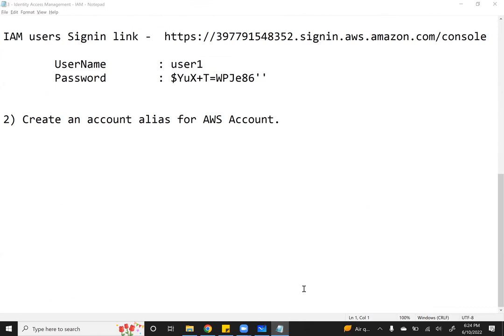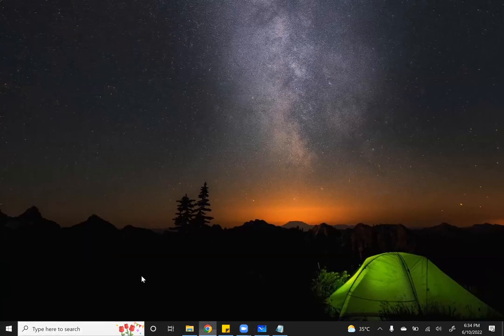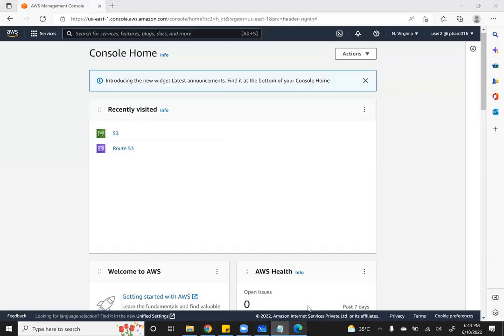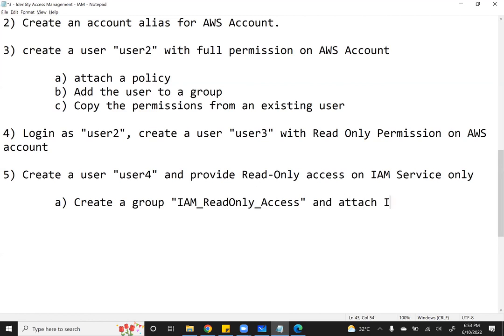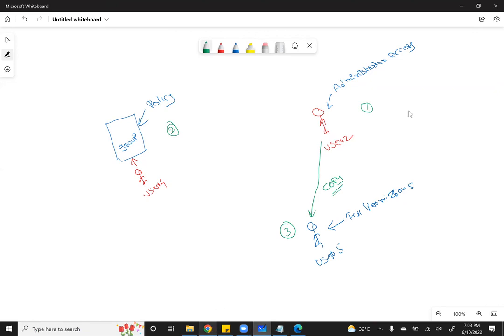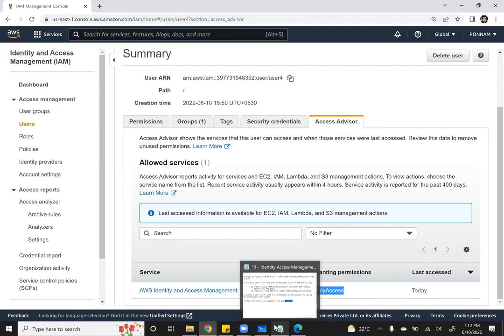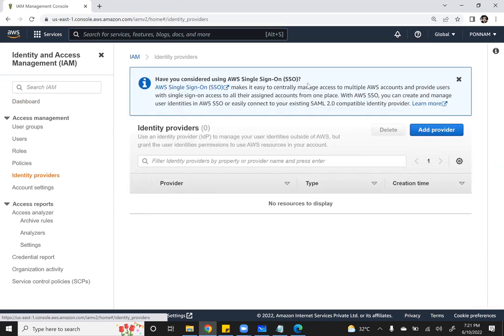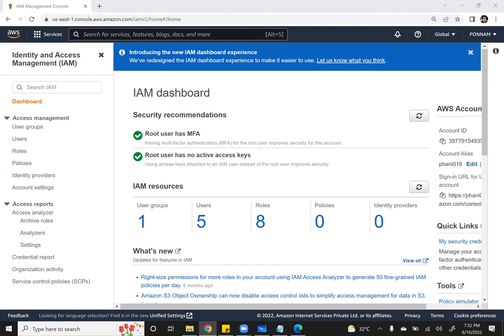Day 8 AWS